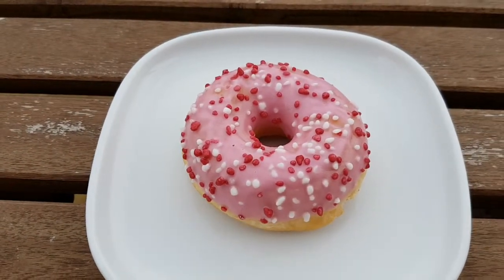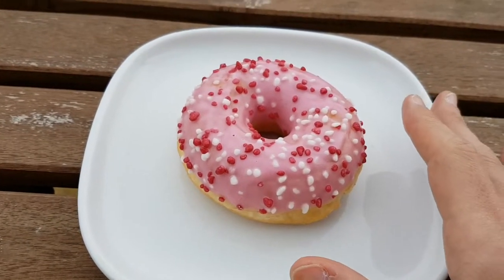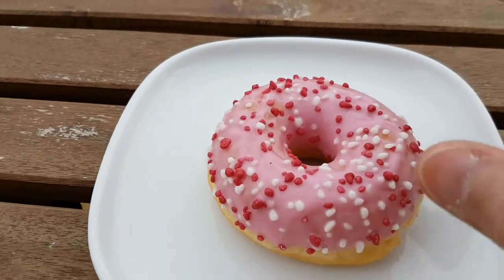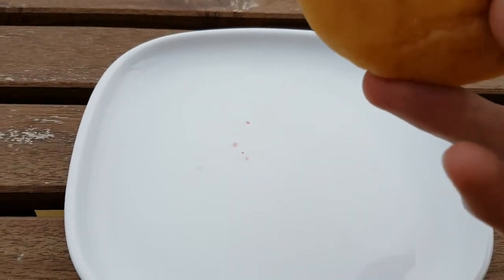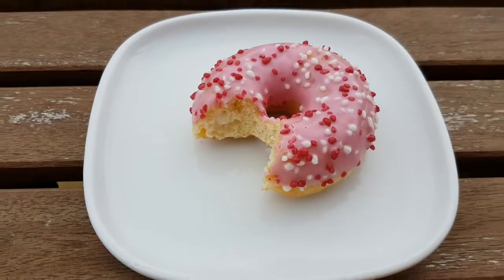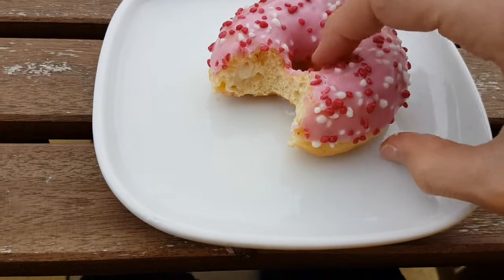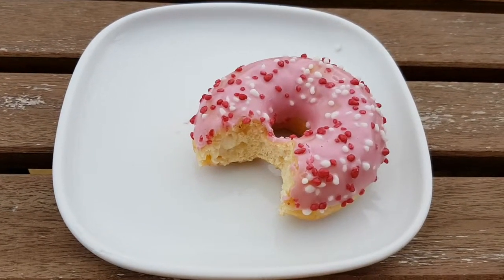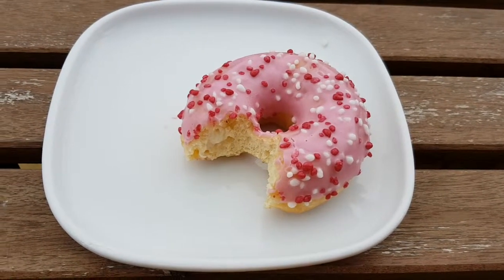Strawberry Cream Filled Ring Doughnut from Ikea - Random Reviews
One of the Specialty Doughnuts from the Bistro in IKEA, that's the place you can get the Hot Dogs.